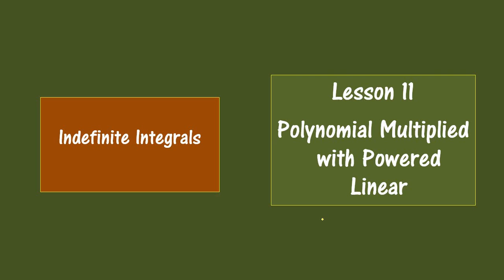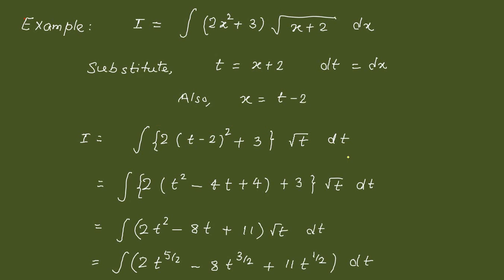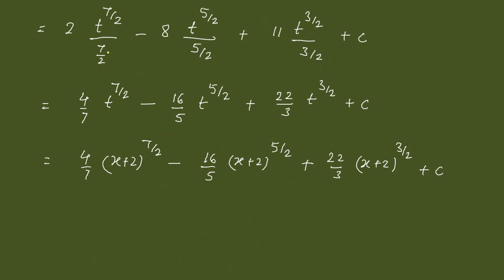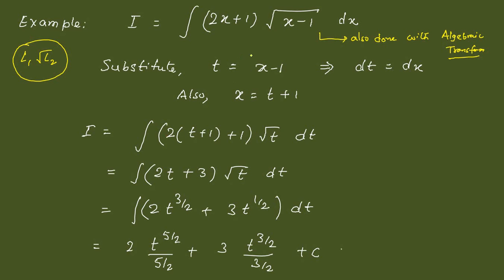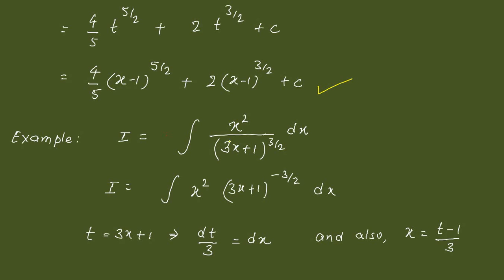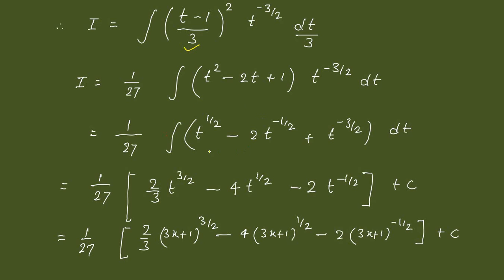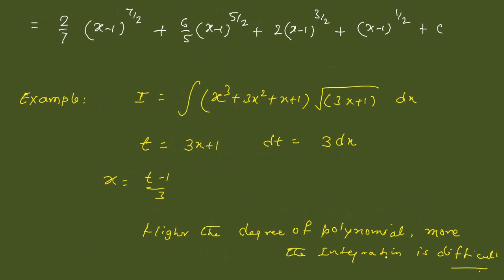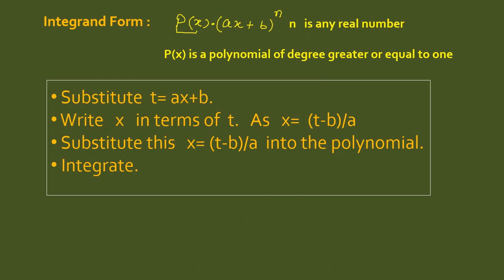Lesson 11- Polynomial Multiplied with Powered Linear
"Polynomial Multiplied with powered linear" is the integrand form and we see how to handle it.